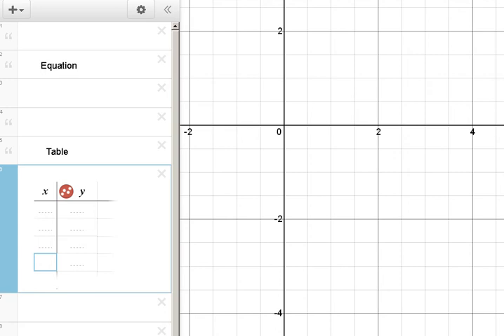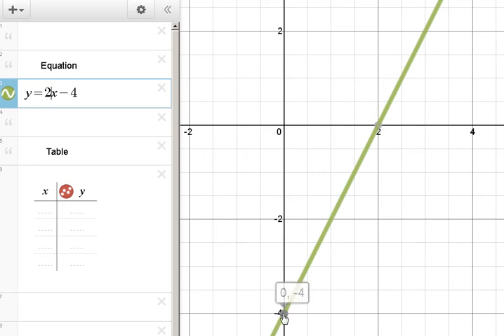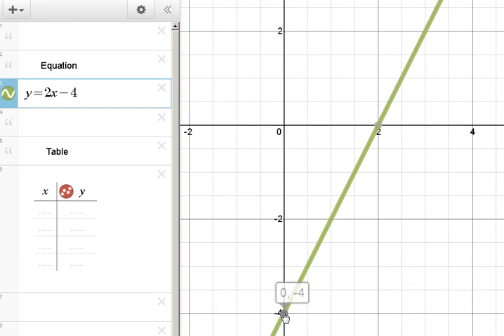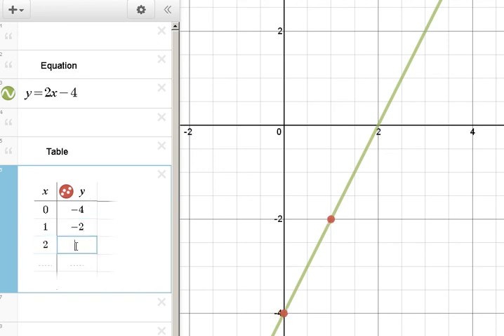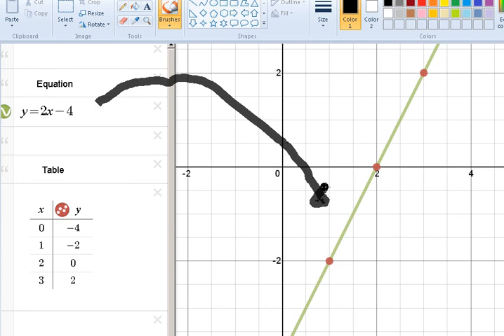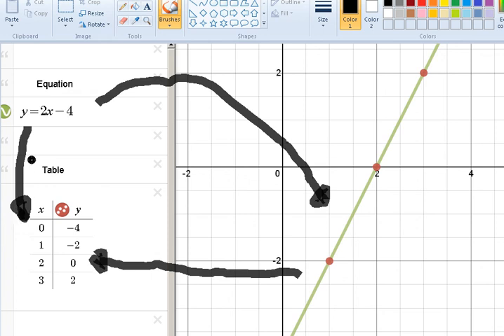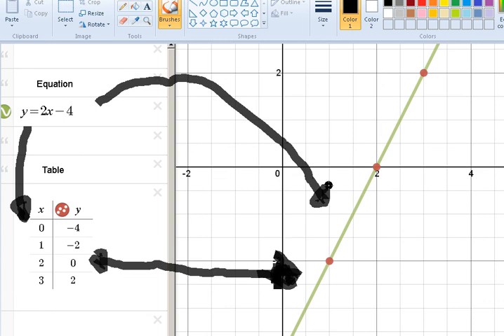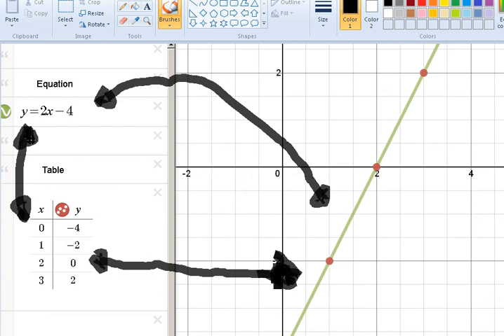linear functions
Three representations of a linear function and their connections: equation, graph and table.